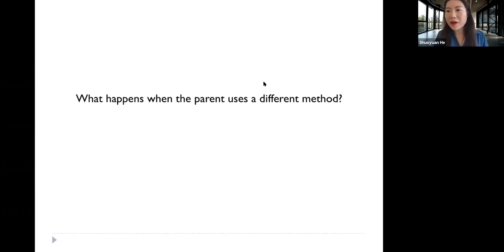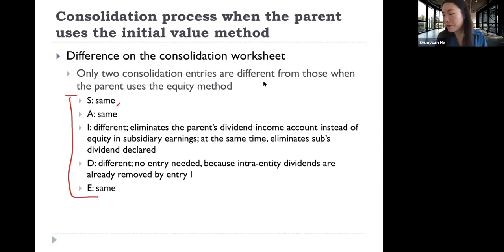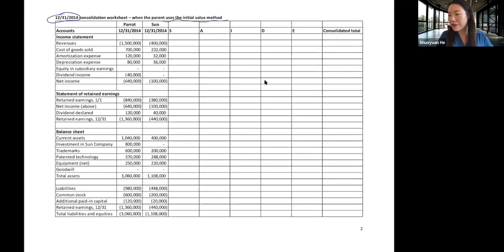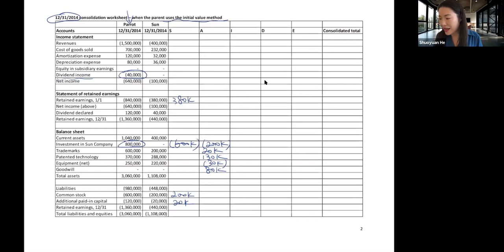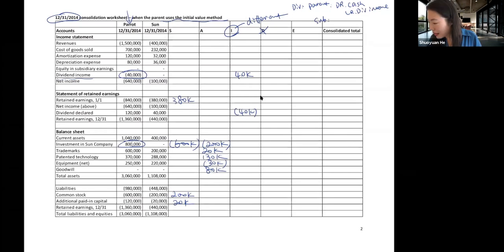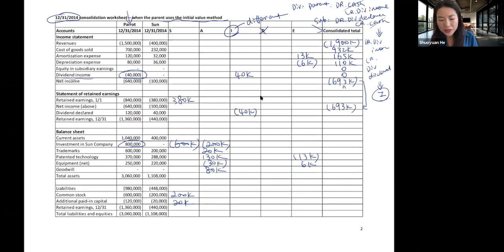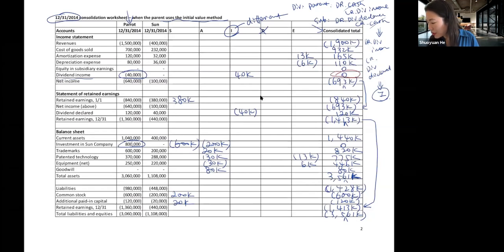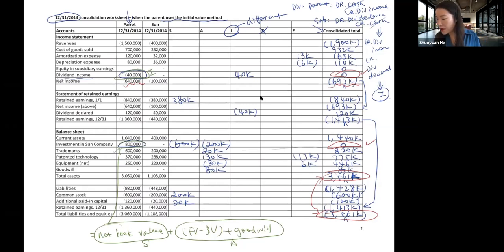Ch3|P7On consolidation worksheet-going forward-when parent uses the initial value method (w/example)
Ch3 Consolidation - subsequent to the date of acquisition | P7 On consolidation worksheet - going forward - when parent uses the initial value method (with example)